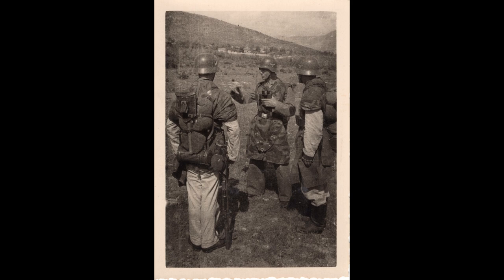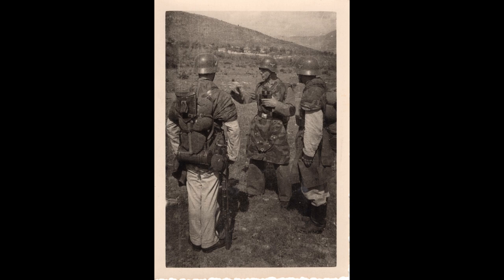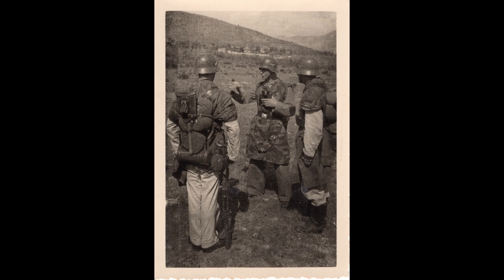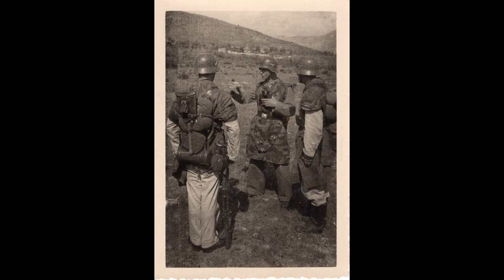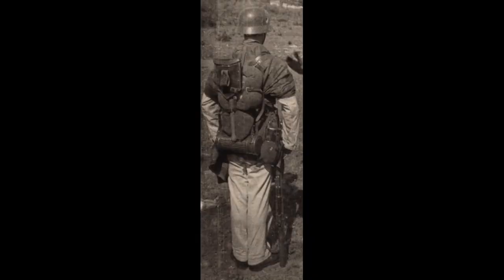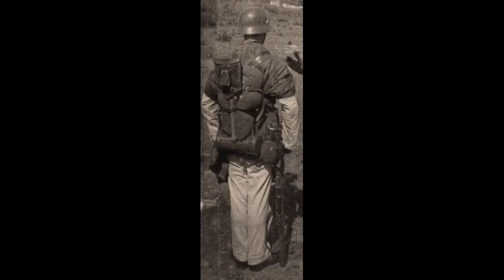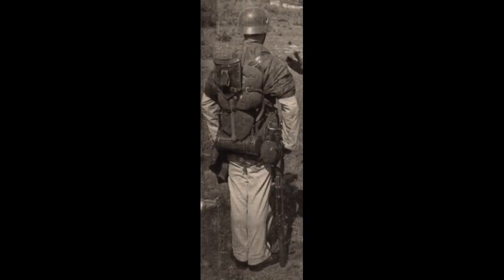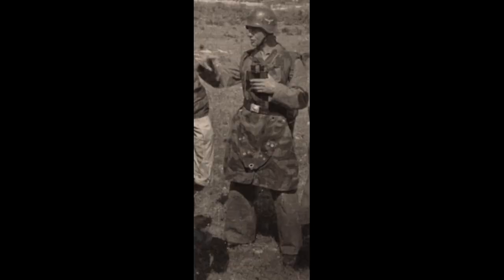WW2 Photo Highlight - Luftwaffe Training in Camo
In this video we take a look at another photo from my collection. This particular photo appears to show Luftwaffe soldiers training in the field. It is a really good photo, showing a lot of equipment and the use of camouflage while on a training exercise.